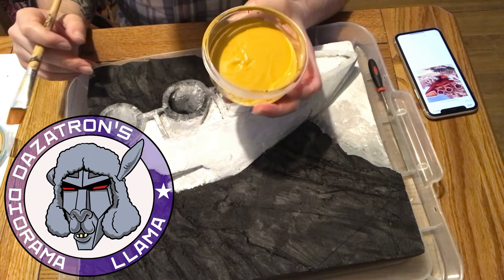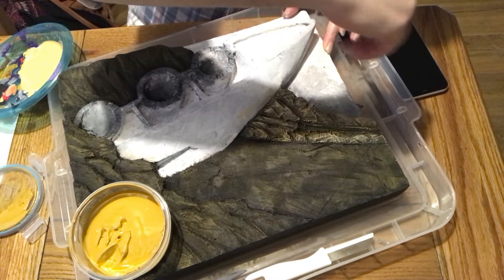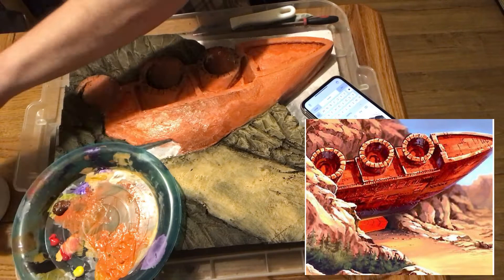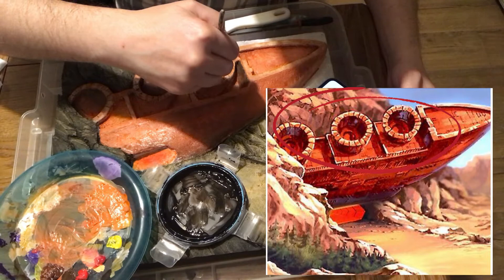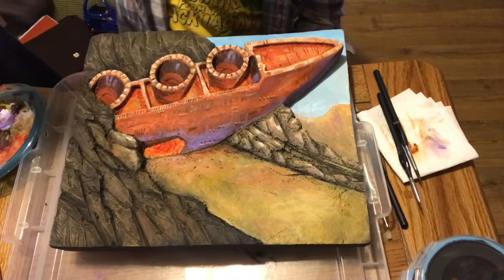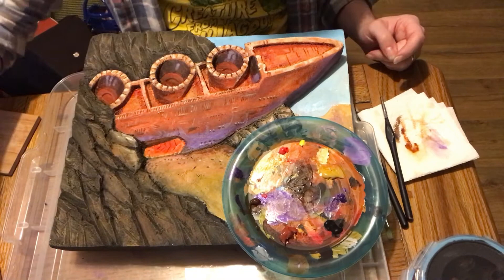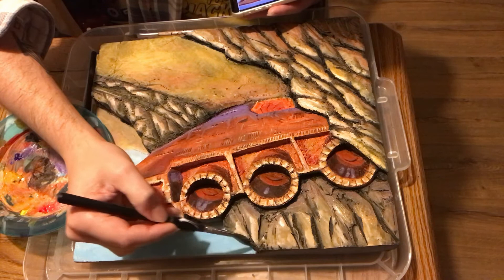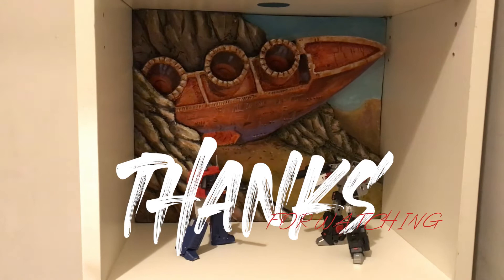Painting a Low Relief Ark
Part 2 of how to make an Autobot Ark backdrop. This covers the painting techniques I used. Enjoy!